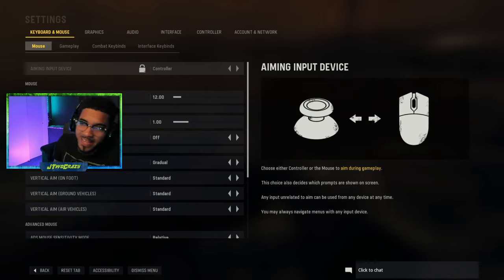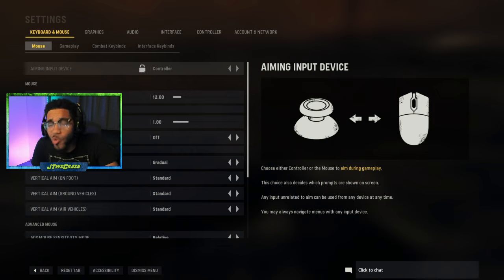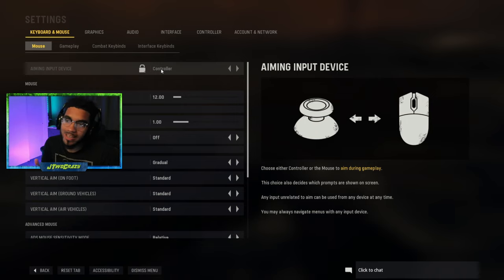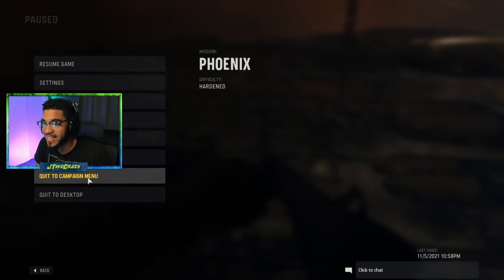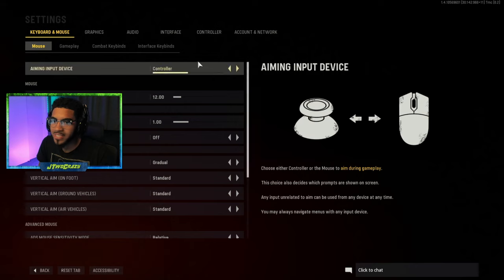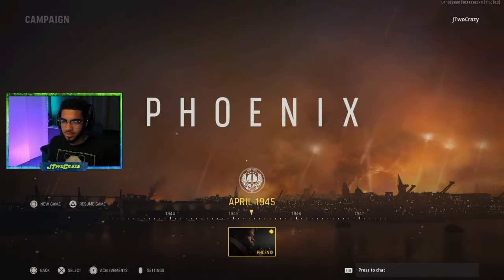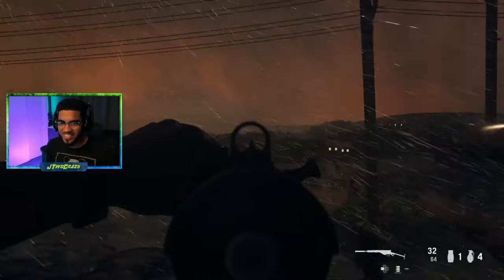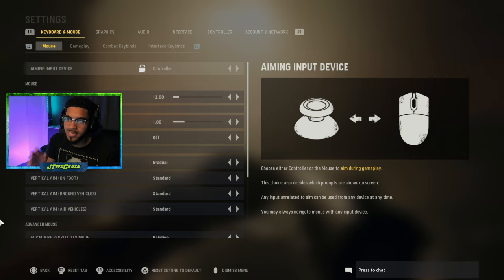THIS is how you FIX locked AIMING INPUT DEVICE on Call of Duty: Vanguard!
BIG S/O to Thin-Alarm2083 on Reddit for helping me with this fix!